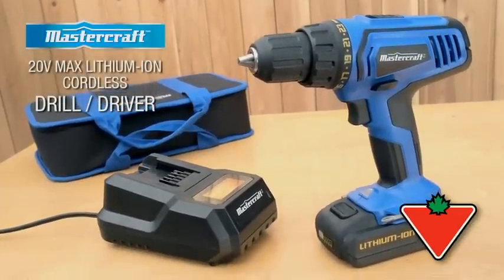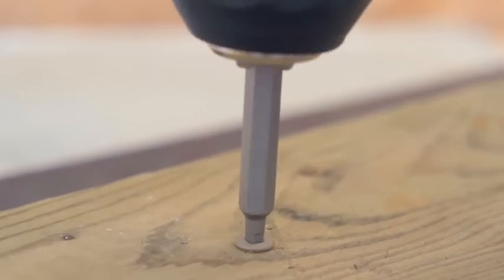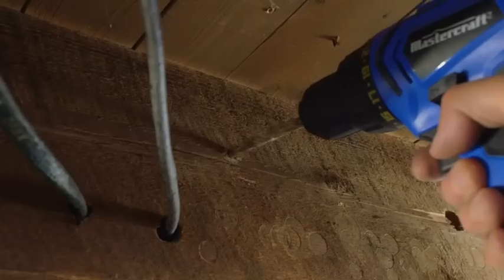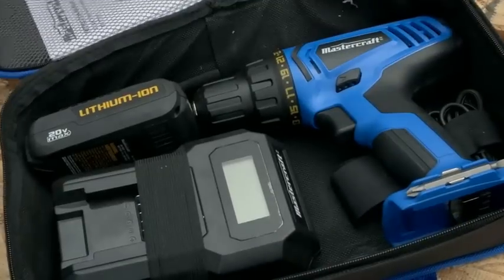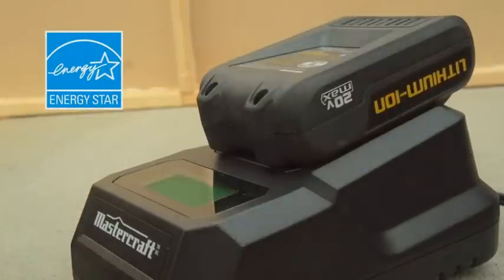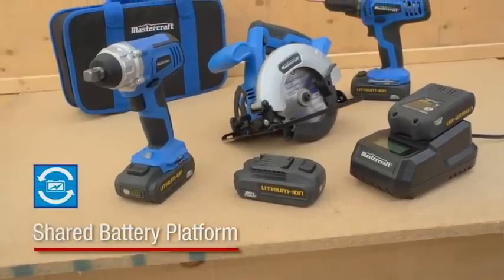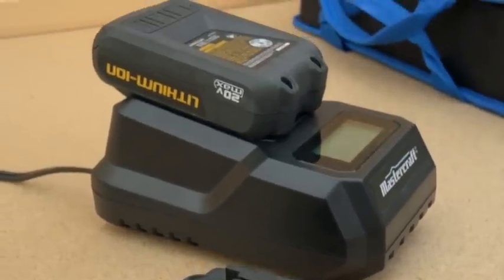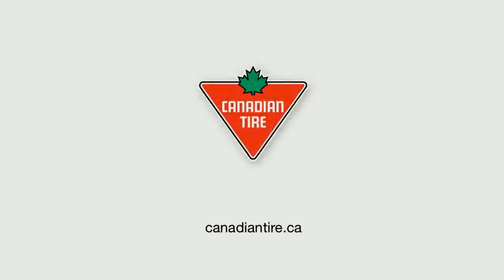Mastercraft 20v Max Lithium-Ion Cordless Drill and Driver From Canadian Tire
The Mastercraft 20-volt Lithium-Ion Cordless Drill-and-Driver From Canadian Tire

The Mastercraft 20-volt Lithium-Ion Cordless Drill-and-Driver delivers the performance and dependability to get the job done.

The two-speed gear box, variable speed control and 24 position torque clutch gives you full effective range of up to 330 inch-pounds of torque.

You'll finish projects faster and with minimal effort.

A half-inch keyless chuck accommodates both standard and larger sized bits - giving you added versatility.

You also get two double-ended screwdriver bits, an LED light to illuminate your work area and an LED Forward -- Reverse indicator that eliminates any guesswork.

The 20 volt, Lithium-Ion battery has the power to perform.

From start to finish, you get consistent Fade-Free power with no compromises.

Each battery can hold its charge between jobs for up to 18 months - so it's always ready for work.

And, can be topped-up any time with no memory effect and replenished to a full charge in only one hour using the included Energy Star qualified diagnostic charger.

Featuring "Active Charge Plus" this advanced intelligent charger technology helps ensure maximum serviceable life and performance from both the battery and tool.

Plus, both the battery and charger are part of the "Mastercraft 20-volt Lithium-Ion batteryPlatform" which means you can share them with the entire Mastercraft line of 20V tools.

It's a smart, sensible, money saving solution that ensures that you always have an interchangeable spare -- ready at hand.

The Mastercraft 20-volt Lithium-Ion Cordless Drill-and-Driver comes complete with Battery and Charger, its own nylon tote and a 3 year Warranty.

Available exclusively, at Canadian Tire.